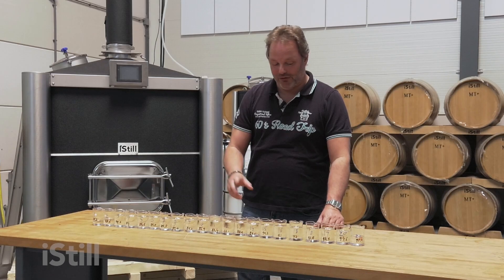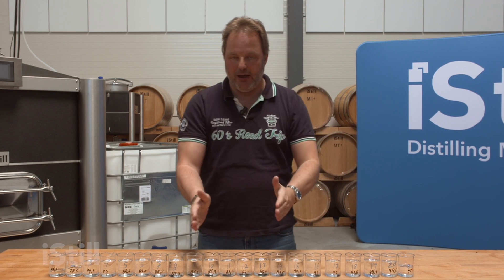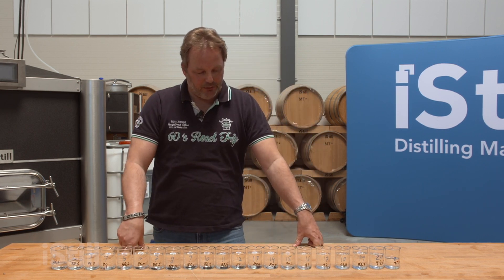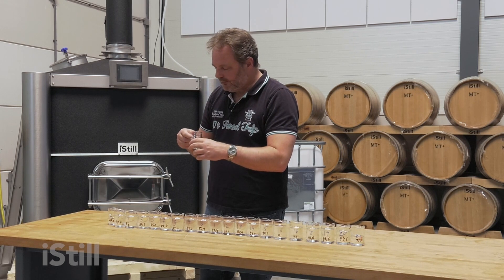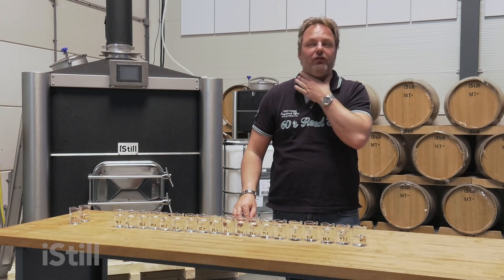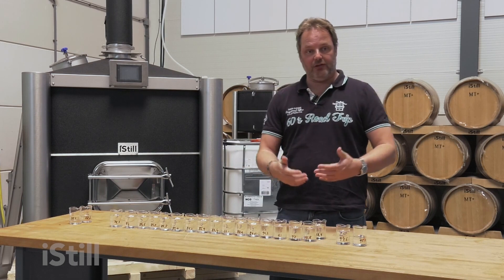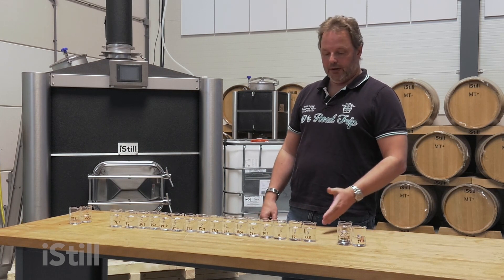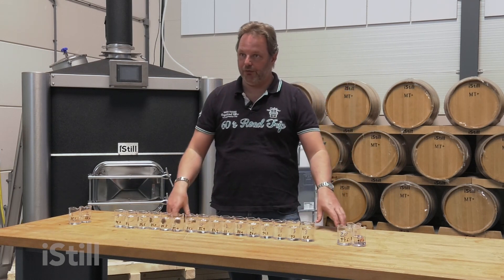iStill Distilling University - Fractioning & Tasting (Chapter 6 / Part 5)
The iStill University is proud to present the most comprehensive knowledge base in alcohol distilling, rated an impressive 9.8/10 by our clients. For years, this valuable education was exclusive to our course participants, but now, we’re making it accessible to everyone.

Through this YouTube series, you'll gain insights into the art and science of distilling, covering everything from fundamental theories to advanced processes. Whether you're a beginner eager to learn or a seasoned distiller looking to refine your skills, this series is going to help you become a master of your craft.

Do you want to get hands-on experience with our stills on a practical course?
Would you like to consult Odin about anything distilling-related?